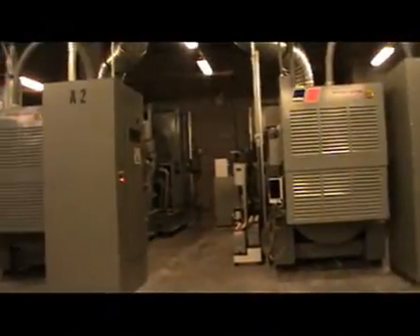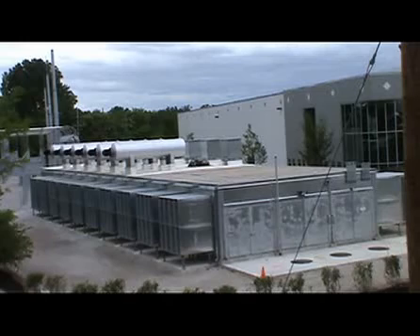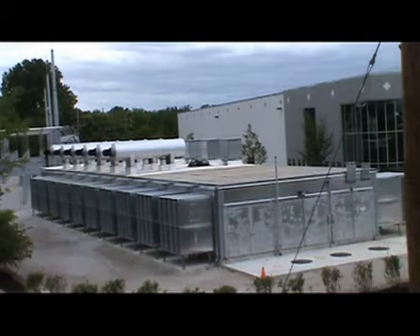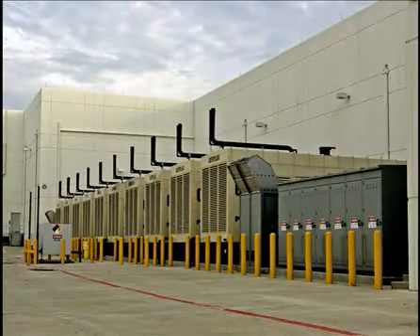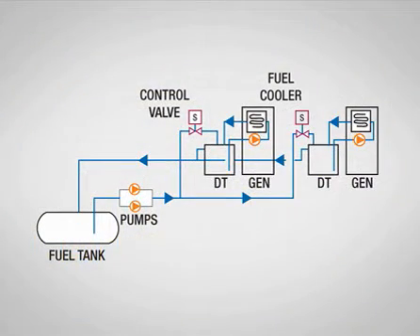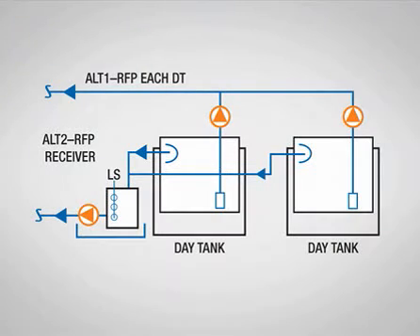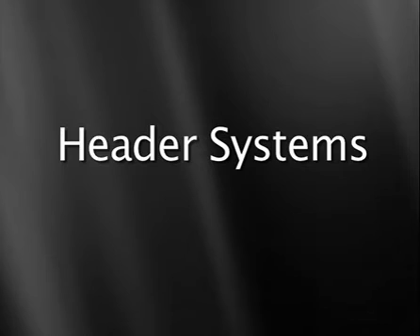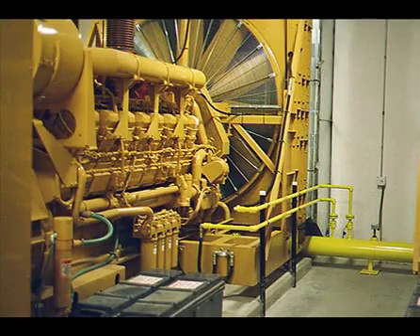Design Seminar 11 - Generator Fuel System Details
11 Generator Fuel System Details includes: Delivering Fuel to the Generator, Day Tank Flow & Pressure, Temperature Considerations, Fuel Return Piping, Alternate Fuel Return Methods, Header System